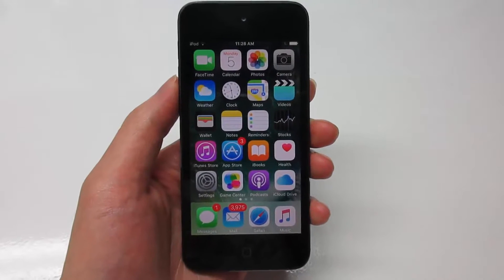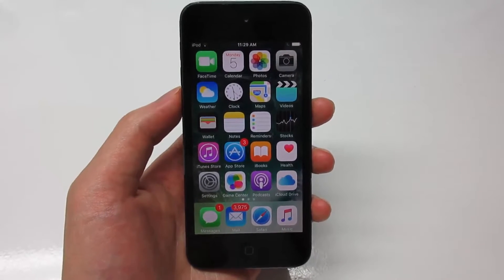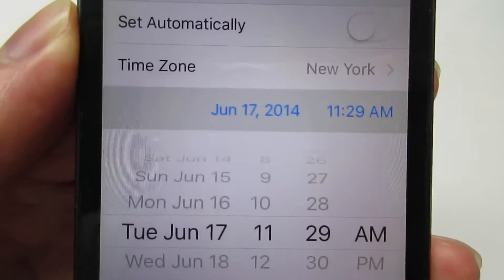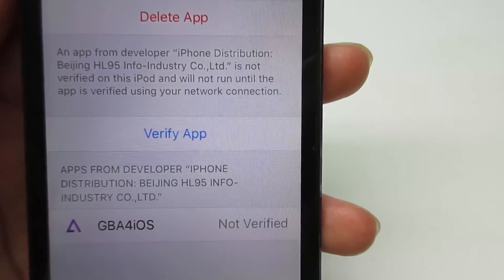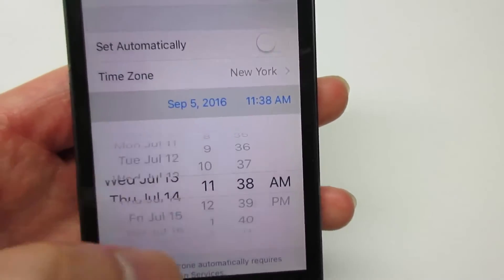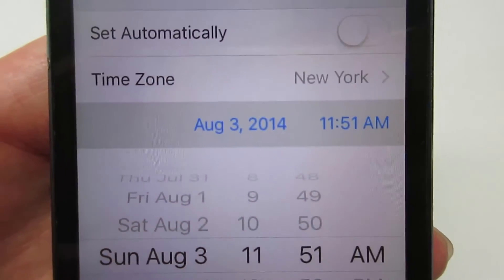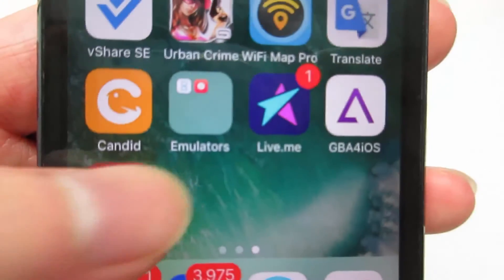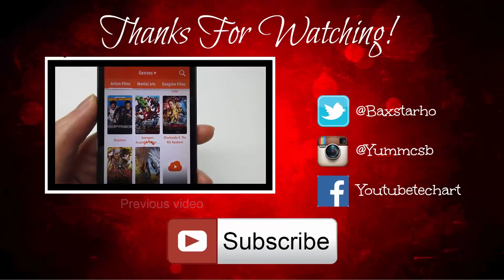NEW Install GBA4iOS, Playbox HD, xCleaner for iOS 9 - 9.3.5 / 10 (NO Jailbreak) iPhone, iPad, iPod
Install GBA4iOS, Playbox HD & xCleaner on iOS 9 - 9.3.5 / 10 for iPhones, iPads & iPods. Date trick must be done to every app to 2014 any Month or day.